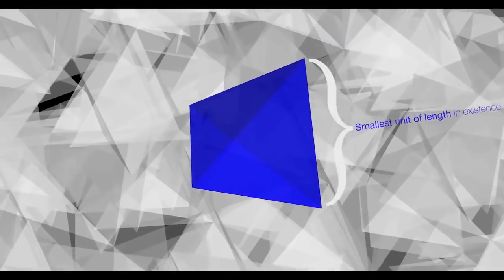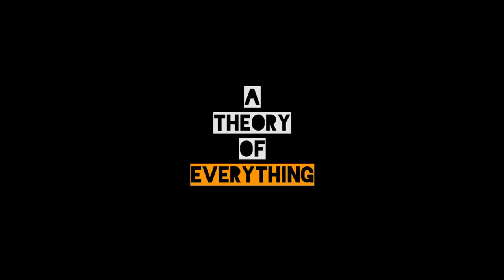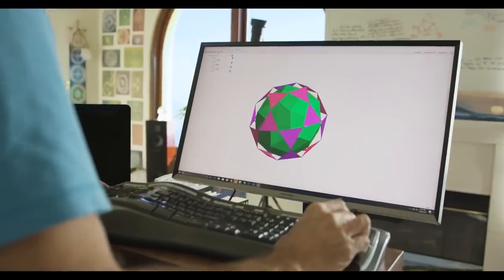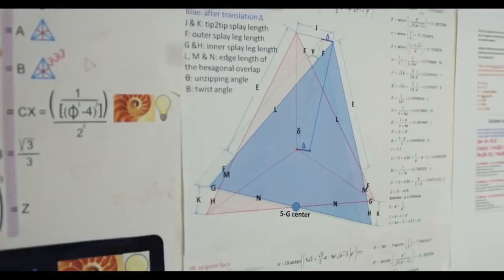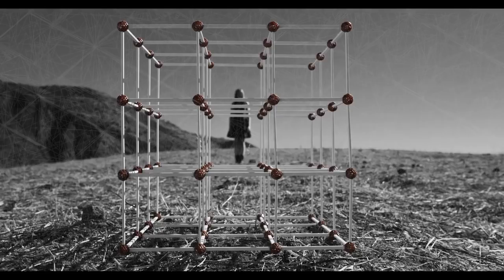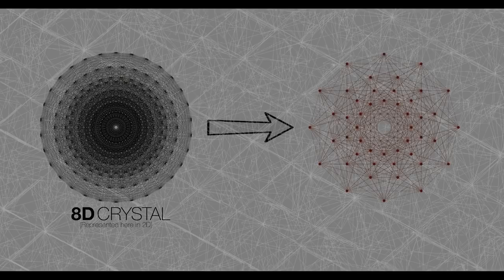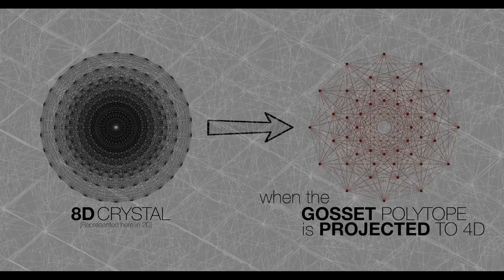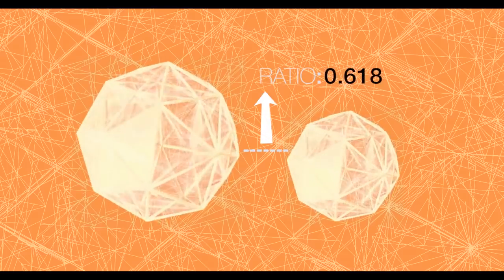Simulation Theory Brand New Evidence! 2017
Groundbreaking documentary from the genius guys at 'Quantum Gravity Research' about the true nature of reality. This is cutting edge science that will one day change the way we view our reality forever. Visit their website here...

When Elon Musk isn’t outlining plans to use his massive rocket to leave a decaying Planet Earth and colonize Mars, he sometimes talks about his belief that Earth isn’t even real and we probably live in a computer simulation.

“There’s a billion to one chance we’re living in base reality,” he said at a conference in June.

The rise of robots: forget evil AI – the real risk is far more insidious
Musk is just one of the people in Silicon Valley to take a keen interest in the “simulation hypothesis”, which argues that what we experience as reality is actually a giant computer simulation created by a more sophisticated intelligence. If it sounds a lot like The Matrix, that’s because it is.